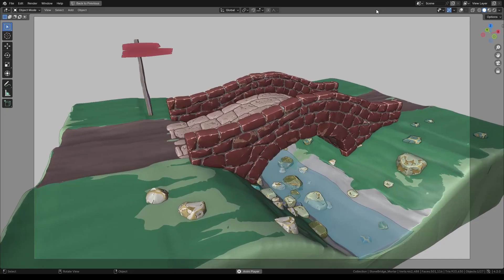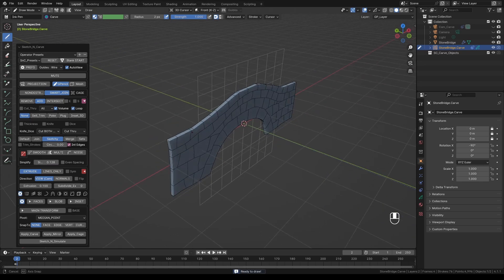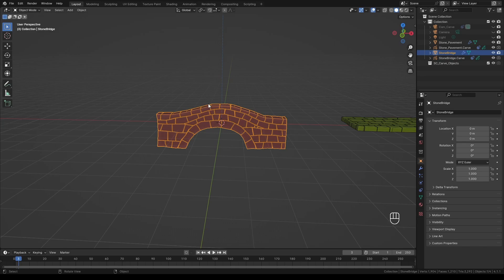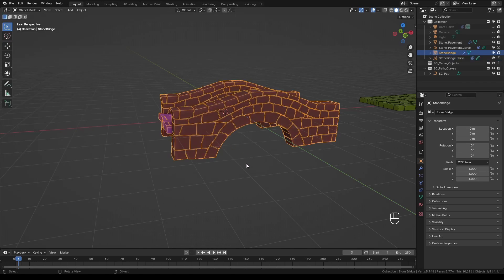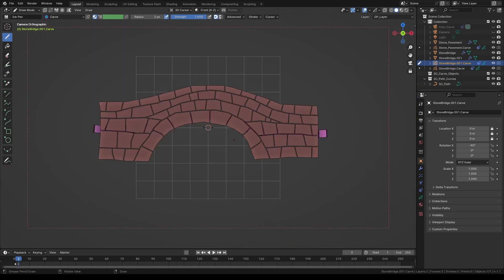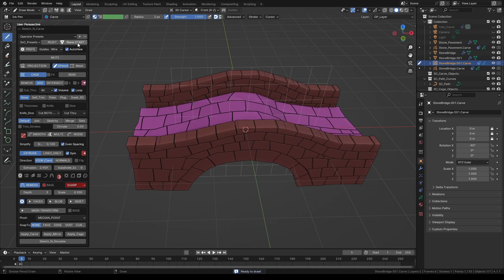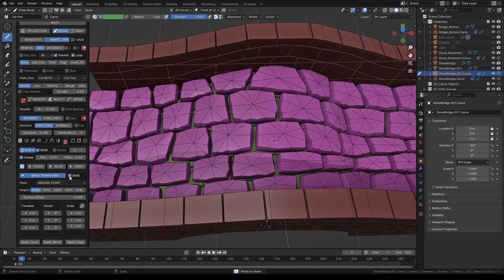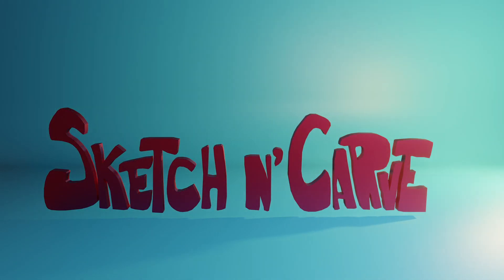SketchN'Carve Tutorial: Stone Bridge (Part 1)